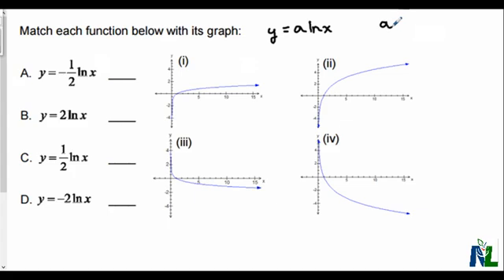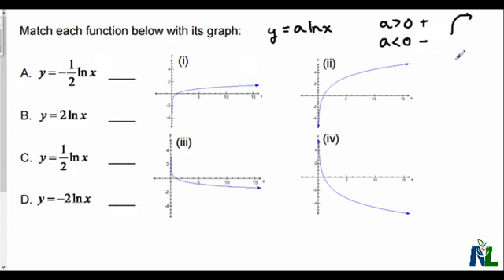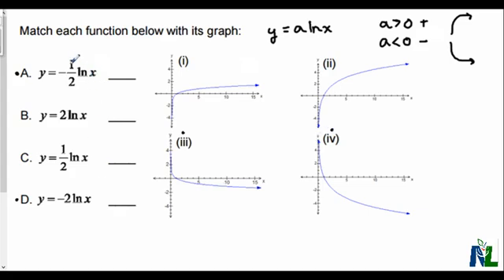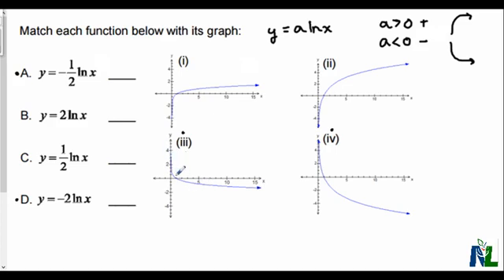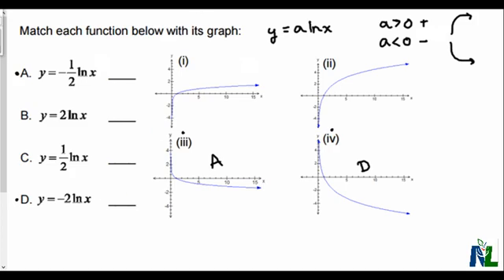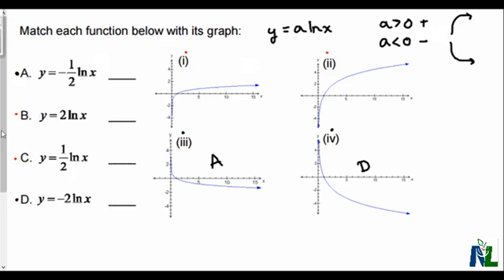Matching graphs with functions